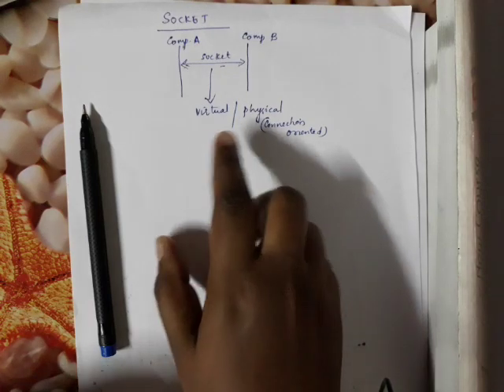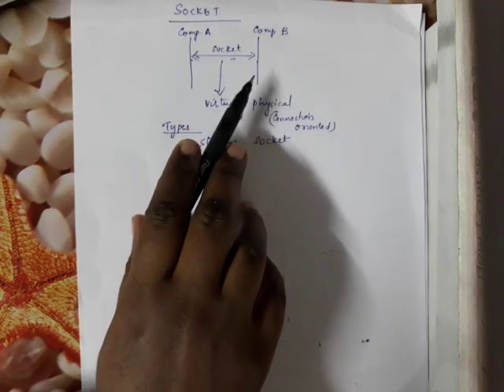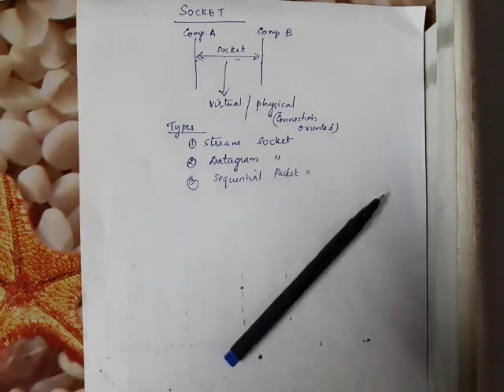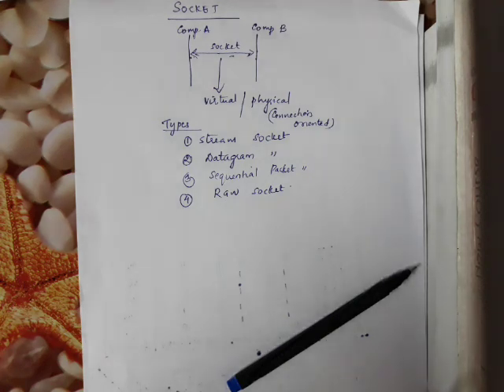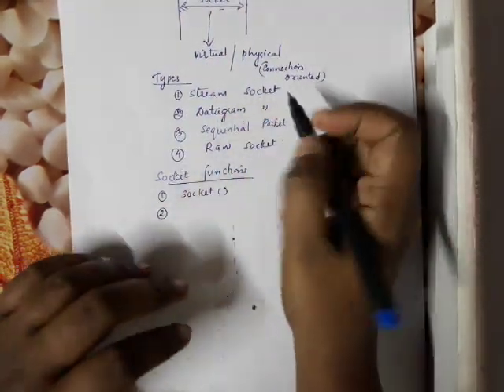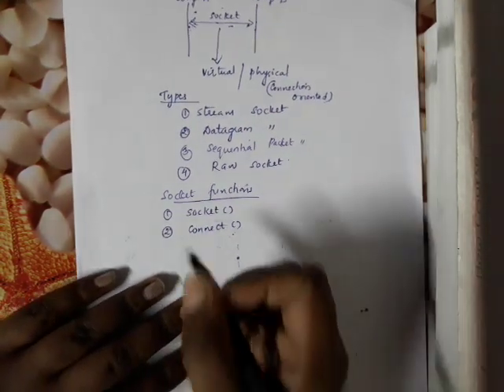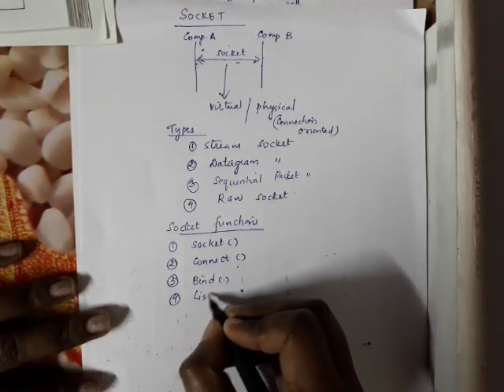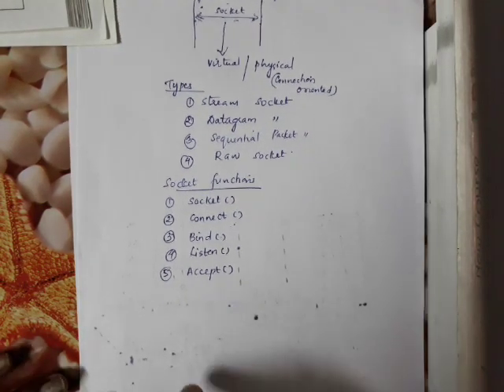Socket-IPC (S6 ES ECE KTU) module 5 PART 7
This video is about the socket function provided by the os to establish inter process communication